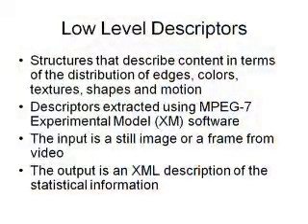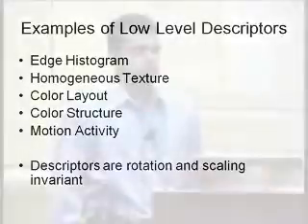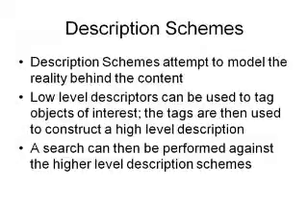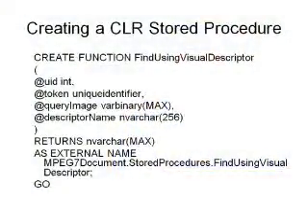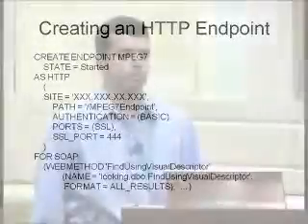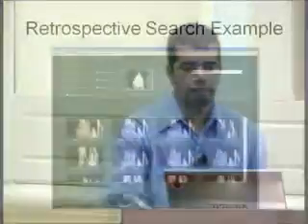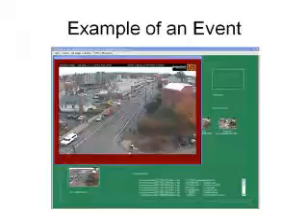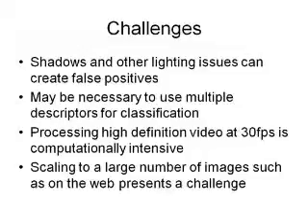Real-time and Retrospective Analysis of Video Streams and Still Image Collections using MPEG-7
eScience: Web Services for eScience - Real-time and Retrospective Analysis of Video Streams and Still Image Collections using MPEG-7